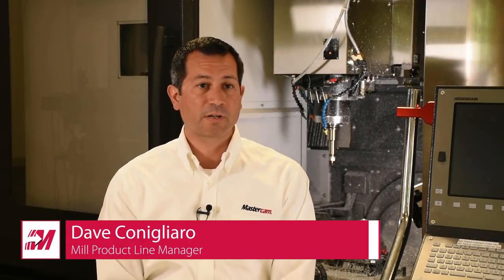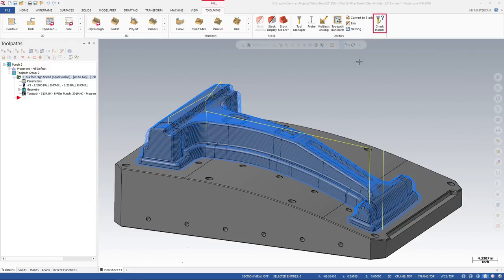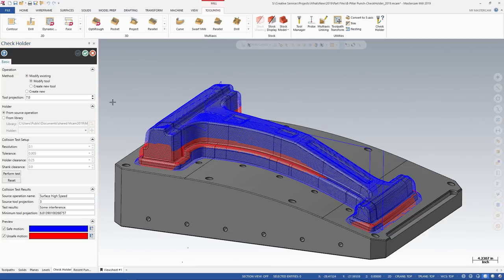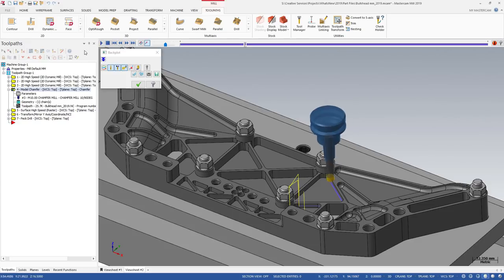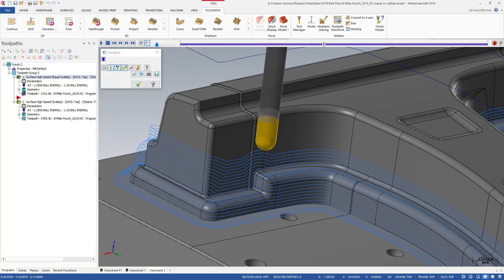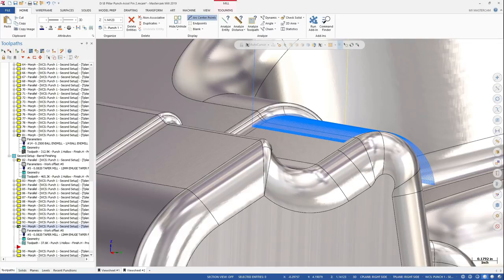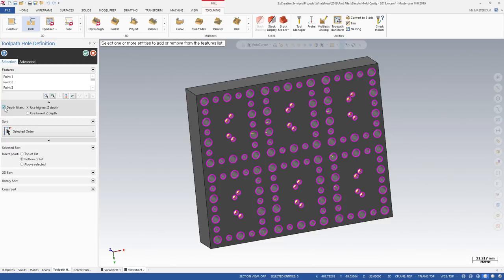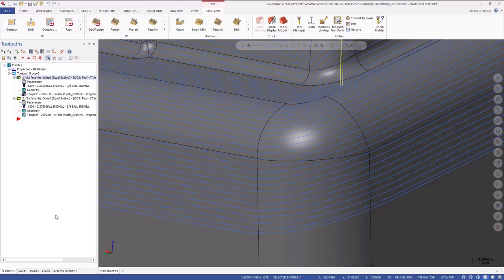What's New in Mastercam 2019: Mill Full Feature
Powerful new toolpaths for efficiency include Model Chamfer and Equal Scallop for safer motion and superior finishes. Projected Boundary Smoothing for Hybrid and Equal Scallop toolpaths reduces noise, and the integrated Check Holder utility aids gauge avoidance.